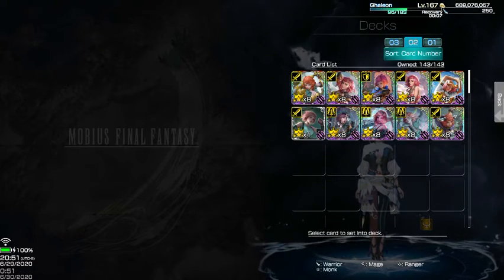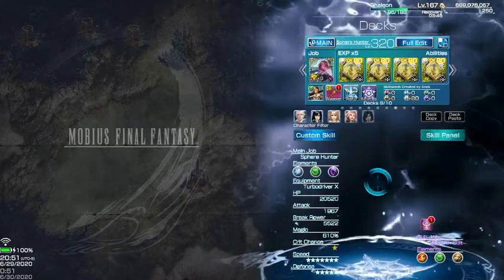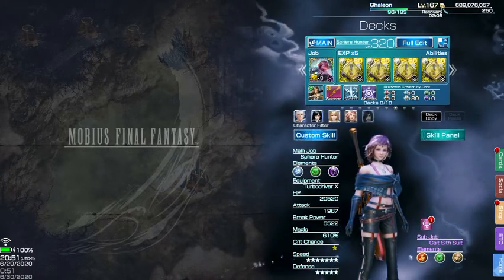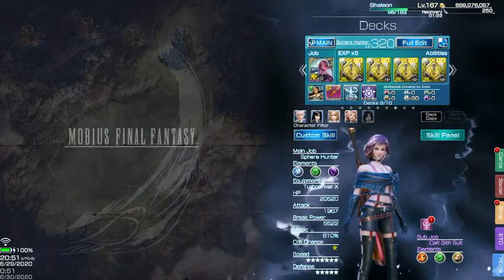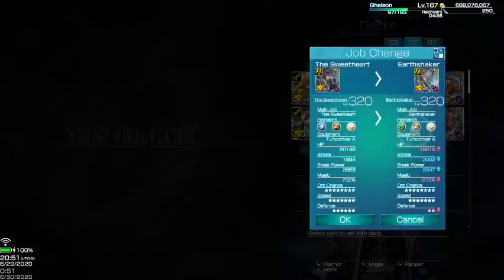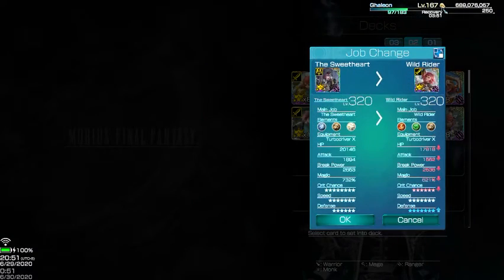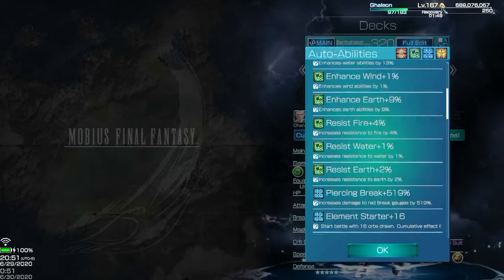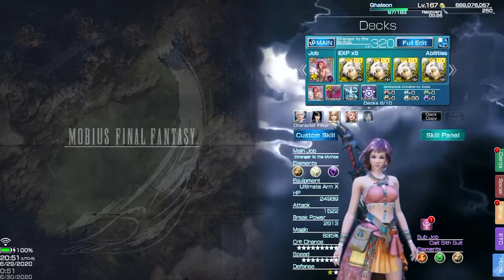Last days of Mobius Final Fantasy: my favorite Sophie Jobs